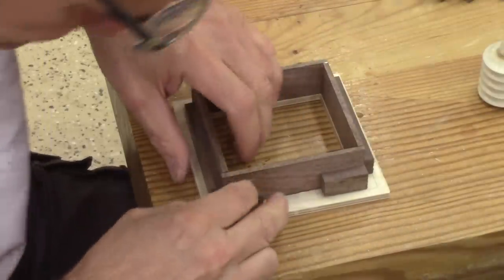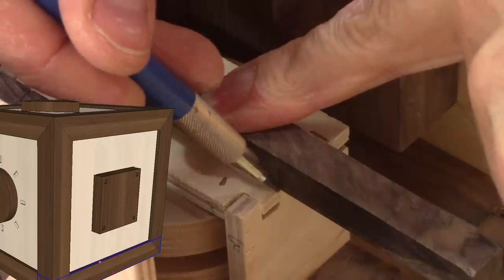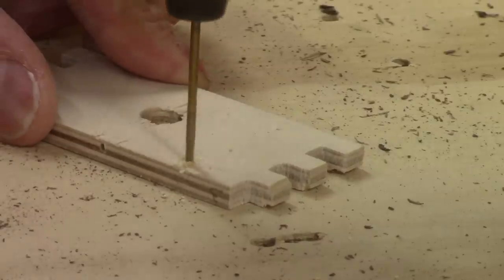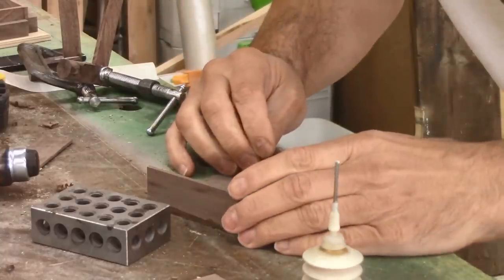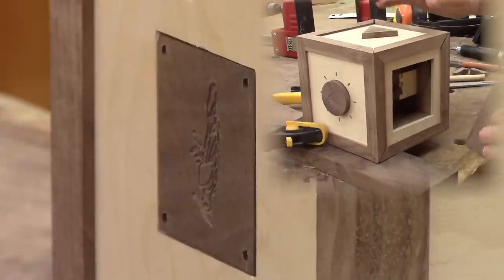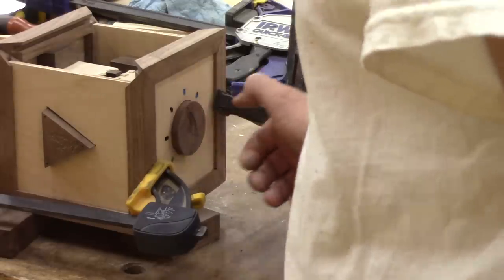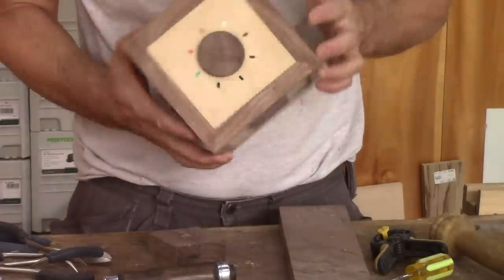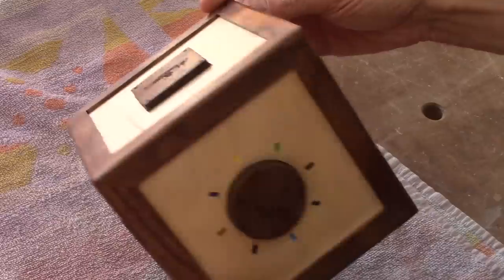The Woodpecker Ep 186 - Crazy box part 2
Last year, as a Christmas gift for my son, I decided to make a puzzle box with 2 combinations locks. This is the second part of a series of 2.